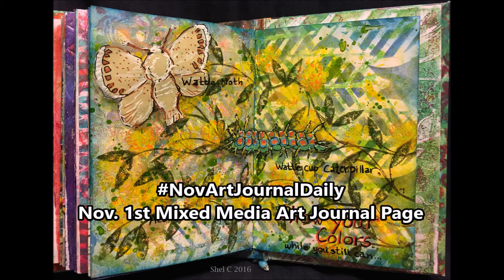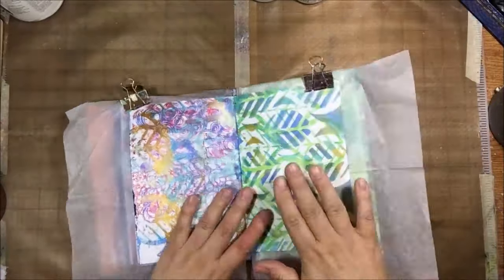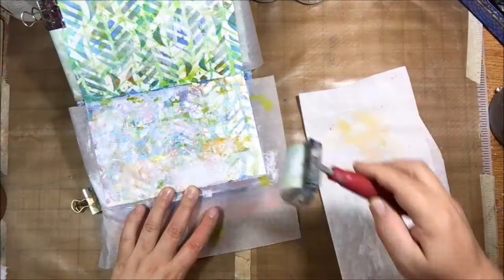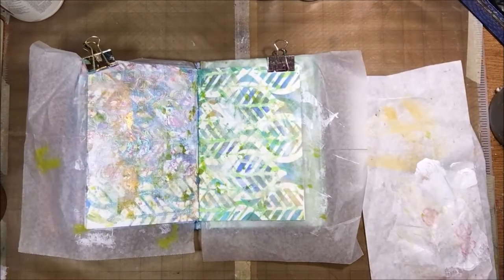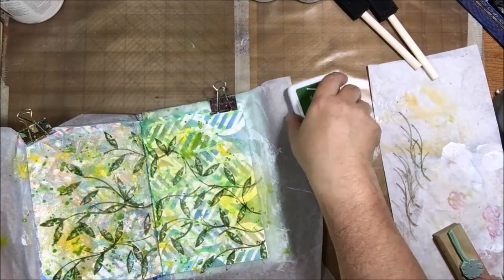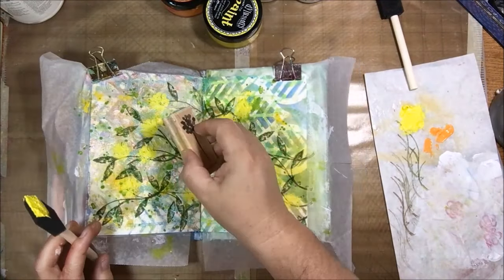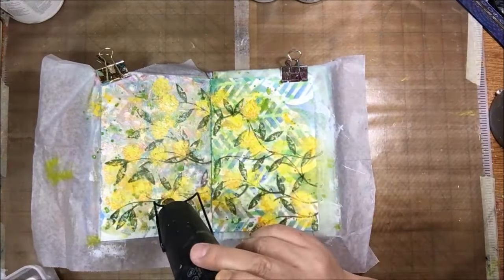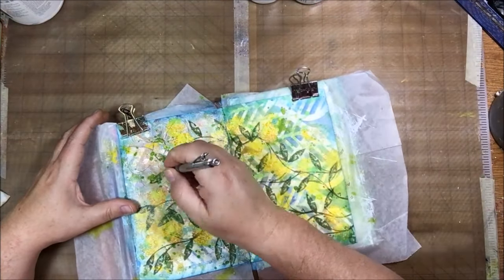NovDailyArtJournal - Caterpillar - Mixed Media Art Journal Page - Nov 1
November 1, 2016. The first day of a plan to do an art journal page everyday. We have picked random prompts...today is caterpillar. This is my hand made gel print journal with only a few pages left. Check out our hashtag on Instagram for the list of prompts and join us NovDailyArtJournal.

Materials Used and Links:
Decoarts spray, yellow green
Decoarts spray, yellow
2” brayer, soft rubber
White gesso
Branch and flower stamps from Stampin’ Up! (retired) similar
Archival Ink, potting soil
Archival ink, Olive
Dylusions paint, lemon zest
Dylusions paint, squeezed orange
Sponge brushes
Mechanical pencil with 2B soft graphite
Titan Buff acrylic paint
Assorted Posca pens set